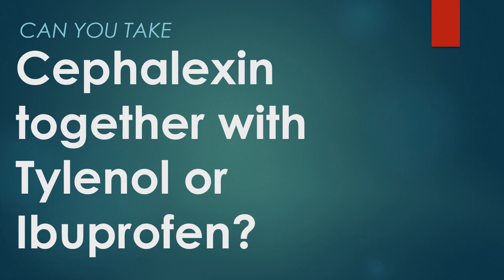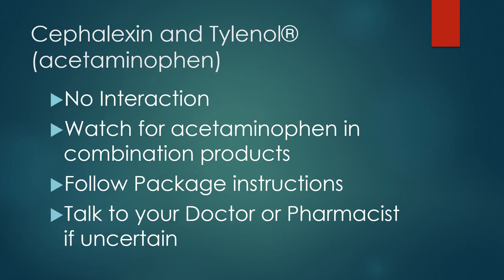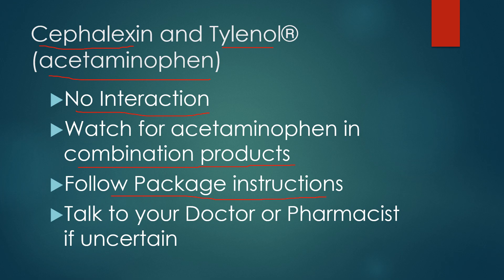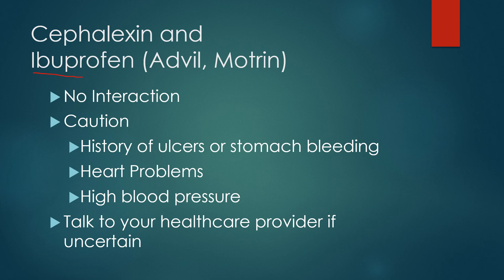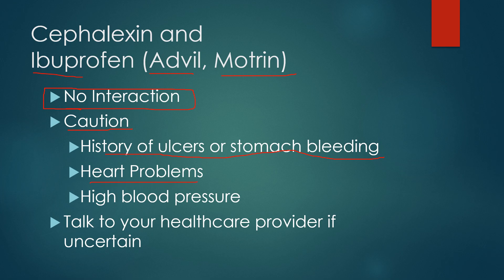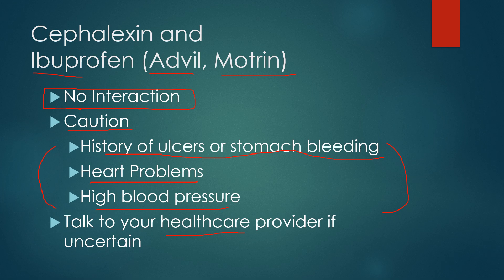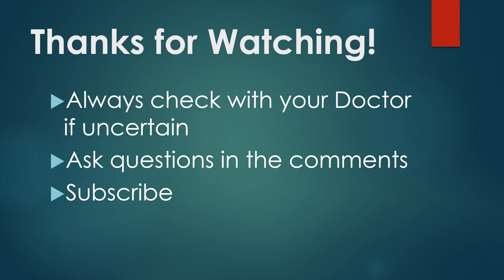Can you take Cephalexin together with Tylenol or ibuprofen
Using the antibiotic cephalexin together with ibuprofen (Motrin,Advil) or Tylenol (acetaminophen) is discussed. Talk about what to watch for on labels and how to determine if the medication is safe to use.
Always talk to your Doctor before starting or stopping any medications.